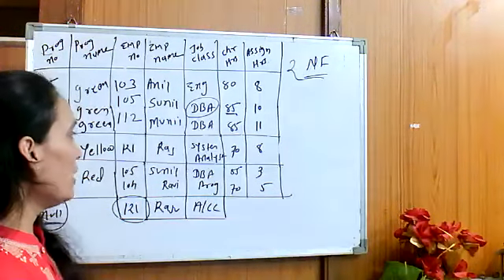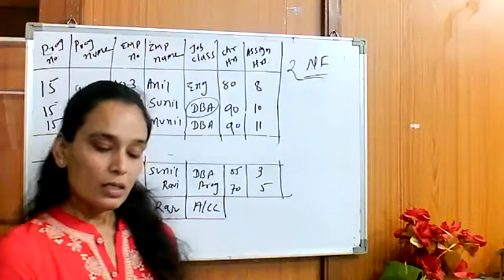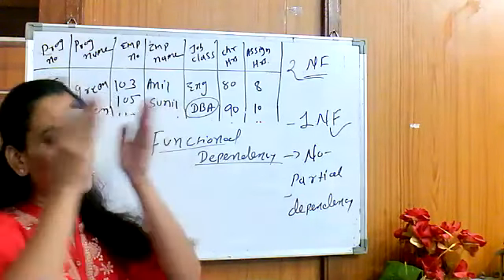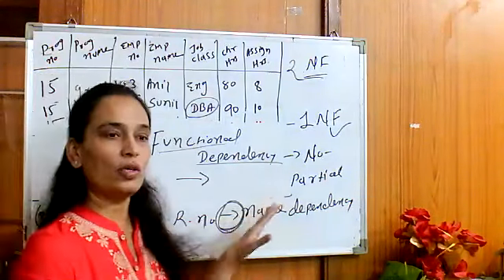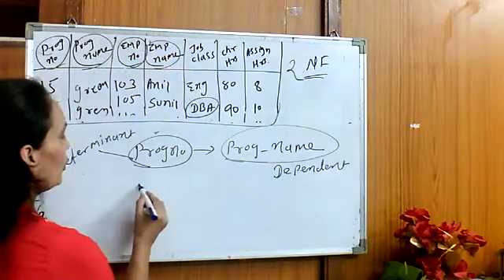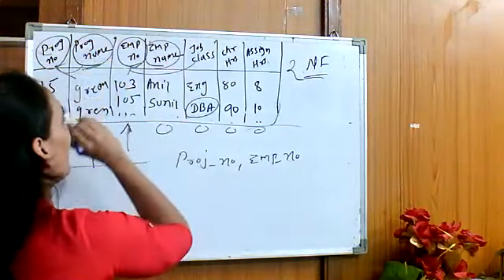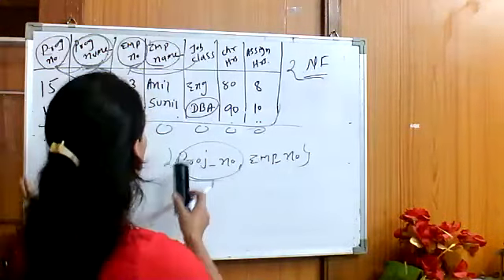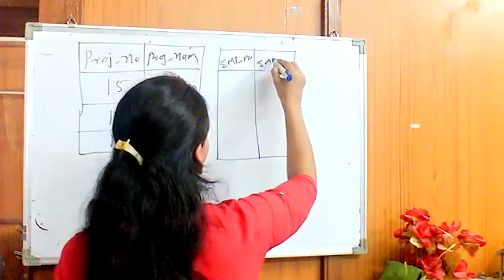functional Dependency & 2nd Normal Form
This video explain student what is functional dependency and 2nd normal form.